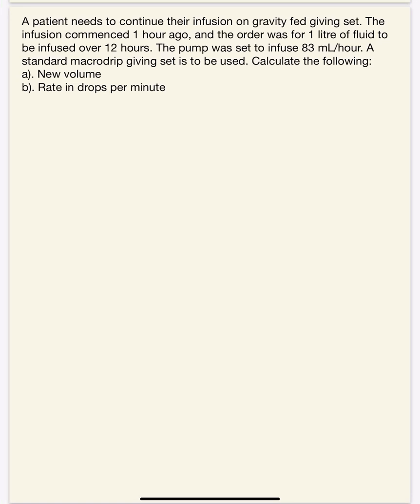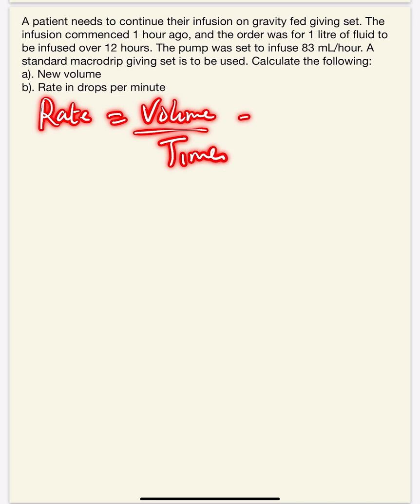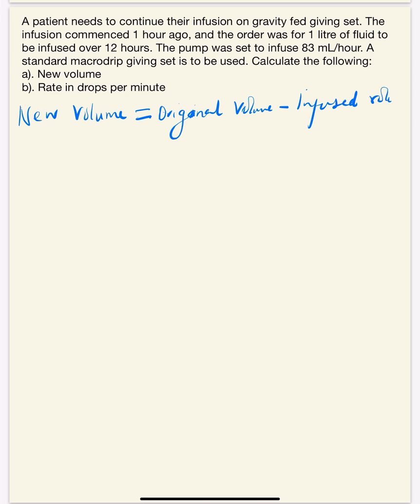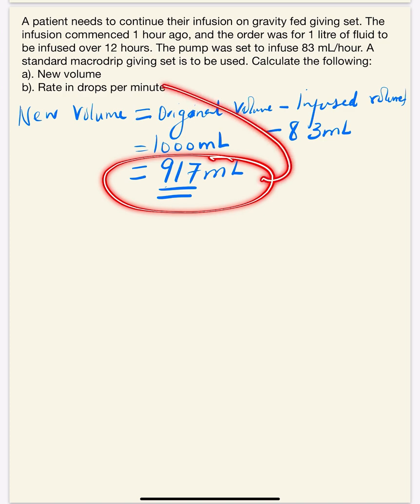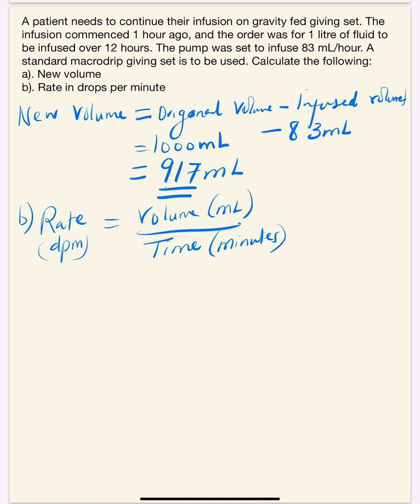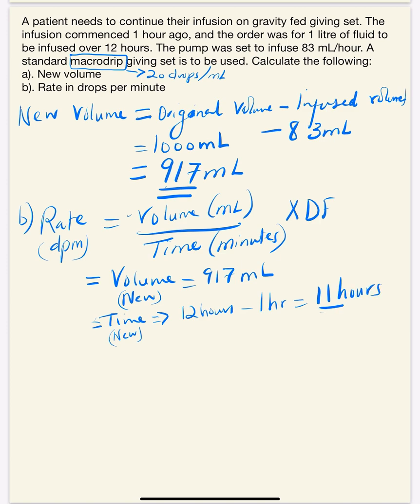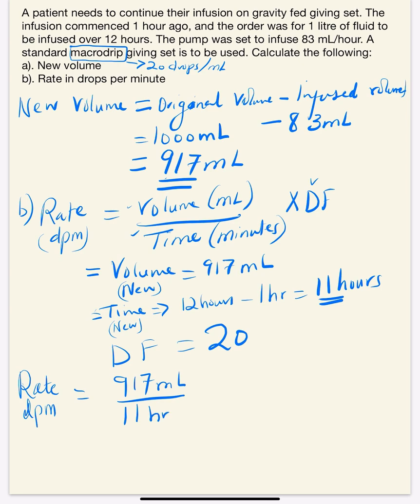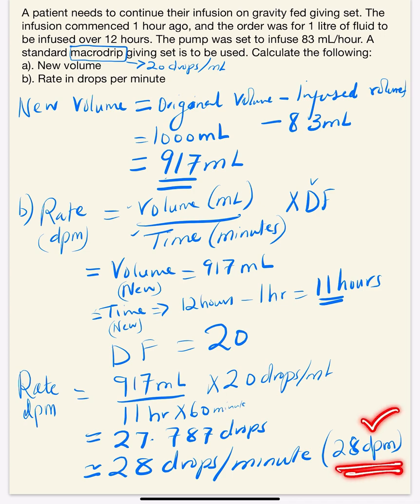IV infusion calculation- new volume and drops per minute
Demonstrates how to calculate new volume when changing from a volumetric pump to a gravity giving set. Also, how to calculate drops per minute.